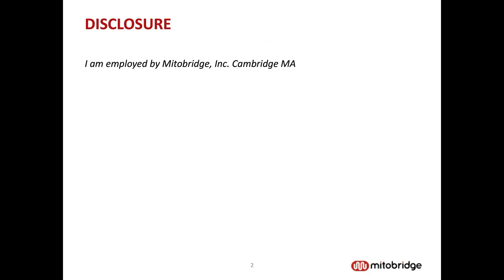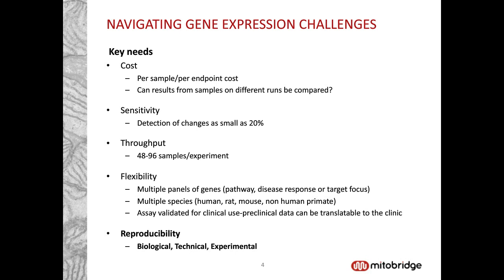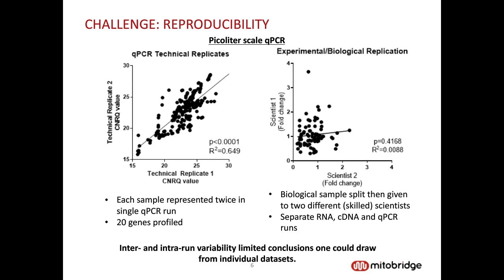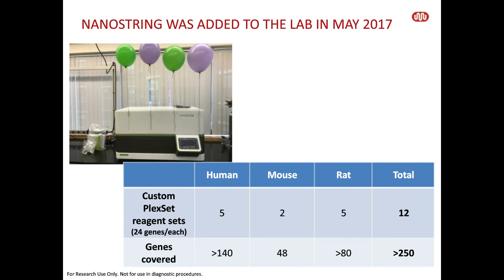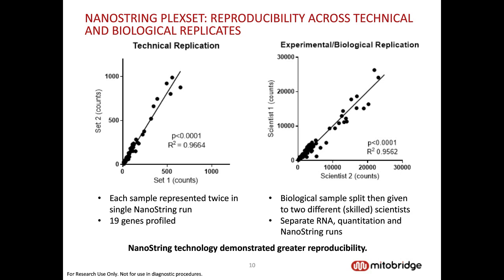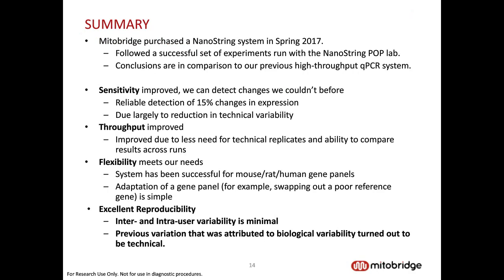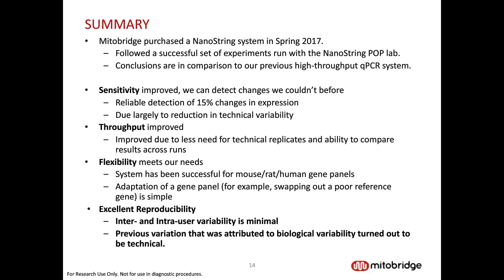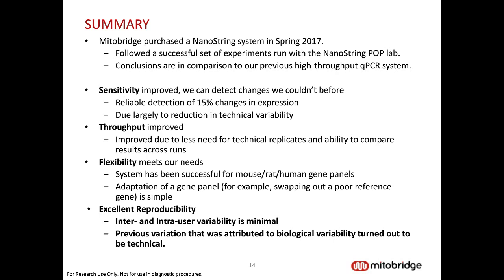Mitobridge: Challenges with GX Profiling and Recent Tech Advancements with NanoString PlexSet